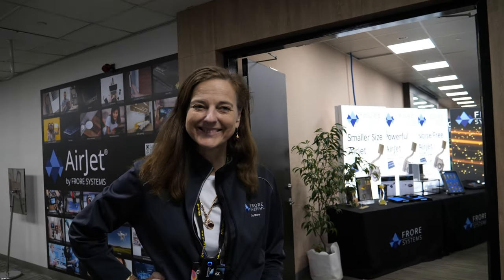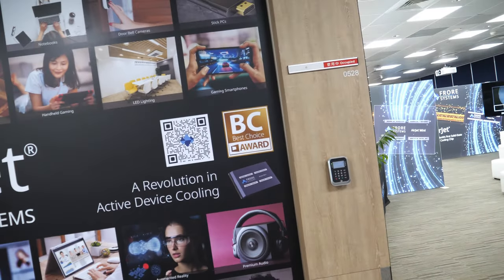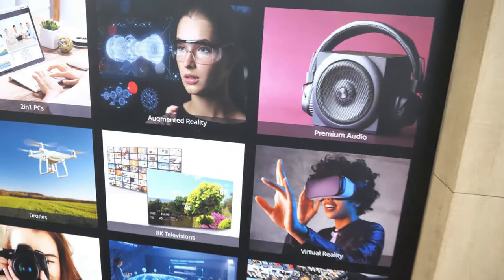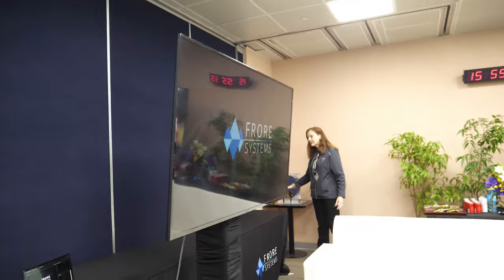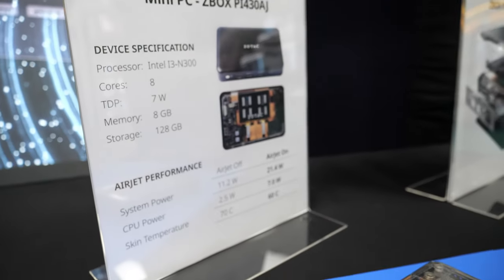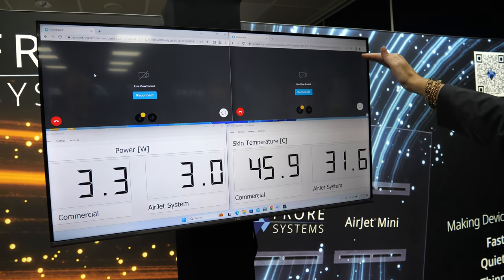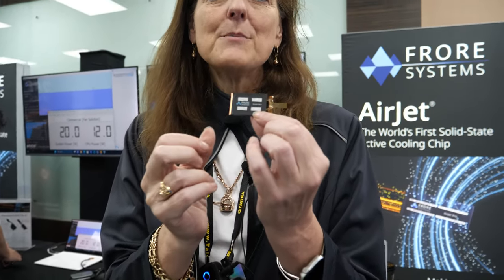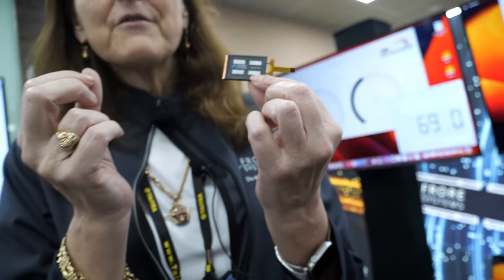Best of Computex 2023: Frore Systems AirJet Mini, AirJet Pro, solid-state active cooling chip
Sue Ryan, VP of Marketing at Frore Systems, introduces the groundbreaking AirJet Mini and AirJet Pro, a solid-state active cooling chip, breakthrough thermal technology for consumer devices delivering 2x improvement in device performance while operating in silence. Discover how this innovative device is changing the game in the world of cooling technology.

Its compact size and unique capability enabling faster, quieter, thinner, lighter, and dustproof devices, A Revolution in Active Device Cooling It’s time for a revolution for all systems constrained by heat. AirJet is a giant leap forward in thermal solutions. It’s compact size and unique capabilities help meet the ever-increasing demands of today’s consumers for more capabilities in smaller devices AirJet, Cool and silent. Small and mighty. It’s time for a revolution in performance, from Mini-PCs, Notebooks, Compact Cameras, Hand-held Gaming and SSD Accessories, to the approaching tsunami of IOT devices like doorbell cameras, WiFi access points and LED lighting. AirJet unleashes the performance of all systems constrained by heat.

As we enter the Computex 2023 presentation, you can immediately feel the cooler ambiance in the room. While it may seem like the air conditioning is running, the secret lies in the AirJet itself.

Sue Ryan showcases the AirJet Mini, their smaller product currently in mass production, as well as the AirJet Pro, their larger model scheduled for mass production later this year. Witness a live demonstration of the AirJet Mini in action as it blows out cool air.

Although it's referred to as a chip, the AirJet is more than just that. It harnesses advanced chip manufacturing capabilities and acts as a standalone device. When inserted into a host product, it effectively removes heat, doubling performance or making the product smaller. The benefits are numerous, including improved performance, reduced weight, enhanced speed, and even dust-free operation with the addition of a dust filter.

Say goodbye to noisy fans The AirJet provides a more efficient and quieter cooling solution, almost like magic. Don't just take their word for it—their product has received the prestigious Gold Best Choice Award from Computex and has garnered attention from renowned media outlets like Linus Tech Tips and PC World.

The applications of the AirJet are vast. It can cool SSDs, enabling faster and larger storage options. It can revolutionize smartphones, making them more powerful and efficient. Even 5G networks can benefit from the AirJet's heat-dissipating capabilities. Laptops, gaming devices, LED lights, and more can all experience a boost in performance and cooling efficiency.

We're not stopping there! The AirJet has immense potential in the world of data centers, tackling thermal issues and optimizing memory and storage performance. Electric cars and self-driving vehicles can benefit from their solution, ensuring optimal performance without compromising on heat management. The possibilities are endless, and they're actively working with various industries to unlock the full potential of the AirJet.

Join us as we delve into the technical aspects of the AirJet, showcasing its powerful cooling abilities and visualizing the airflow through a mesmerizing image. Feel the heat dissipate and witness the AirJet's impact on performance.

With four years of development and just a few months in the market, the AirJet has already made a remarkable impact. Frore Systems headquarters and R&D center is based in San Jose, California, while their manufacturing plant is located in Taiwan

Get ready for a new era of cooling technology with the AirJet.